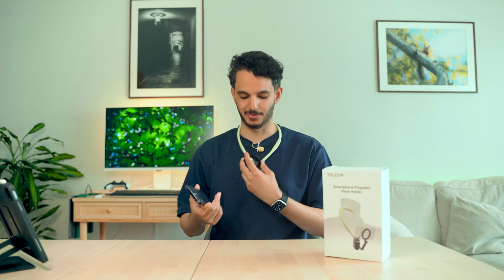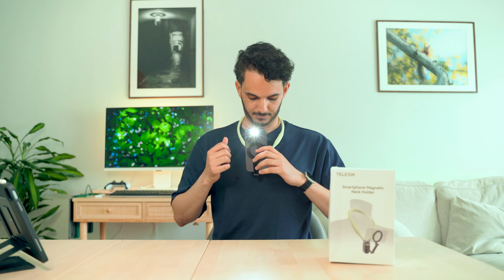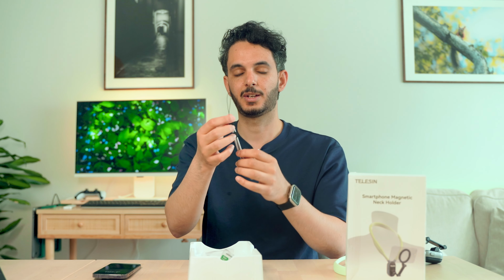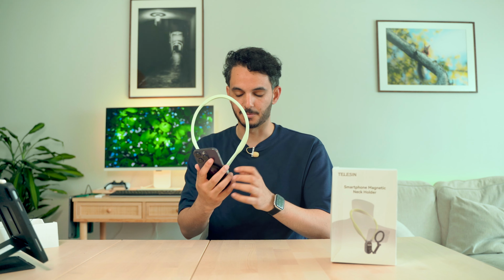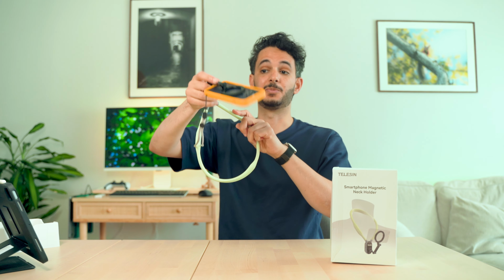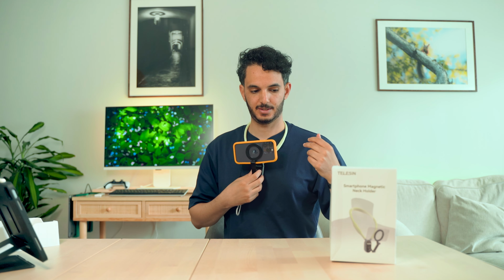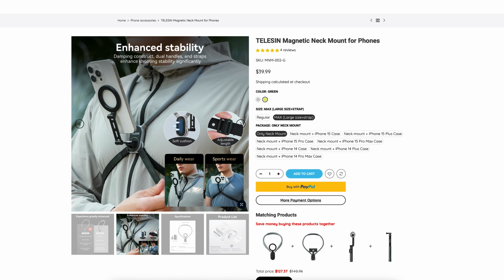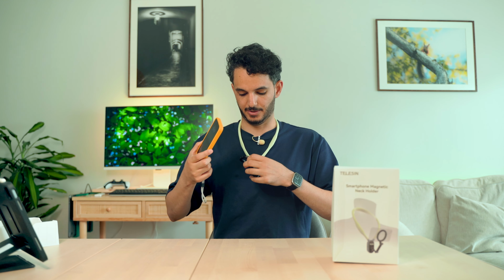Hands-Free filming with your Phone | Reviewing Telesin Magnetic Neck Mount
This is an honest review about the magnetic neck mount from Telesin, or as I call it, the POV Tool. I have been using this tool and I decided to make a video about it after the success of my last monitor review video.

Timestamps:
0:00 Intro
0:08 Price and Types
0:21 How it works
0:51 Unboxing
1:18 Magnet reliability test
1:42 Safety Strap test and review
2:27 Cons